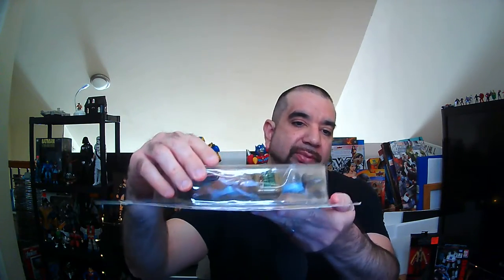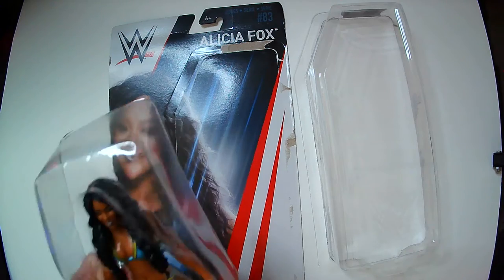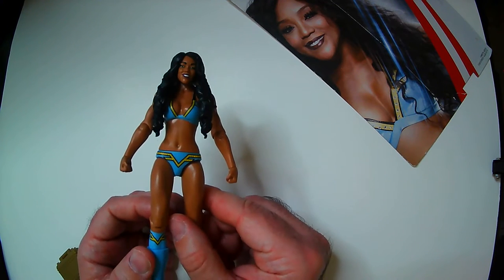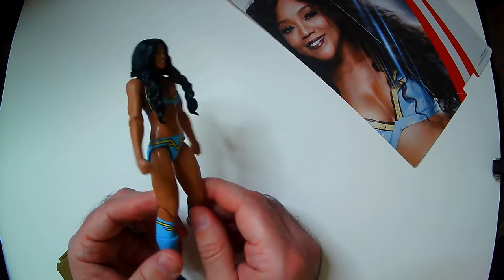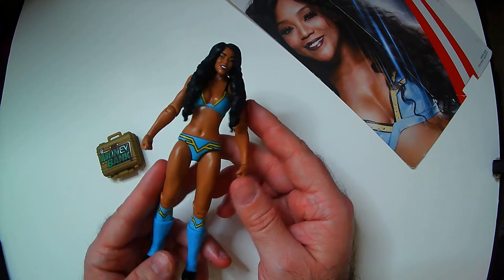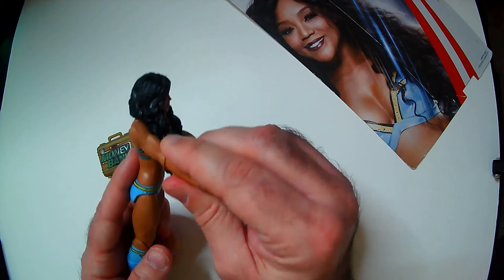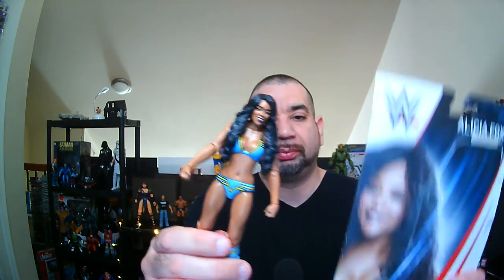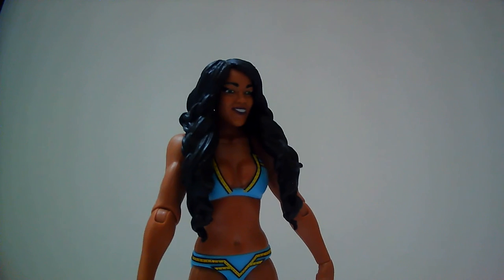WWE Alicia Fox Action Figure #83!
Dive into the world of WWE collectibles with a review of the Alicia Fox Action Figure #83. Watch as we take a closer look at the design and features of this awesome figure!